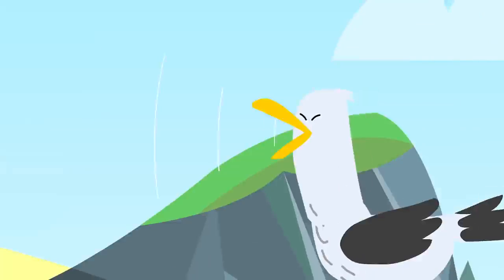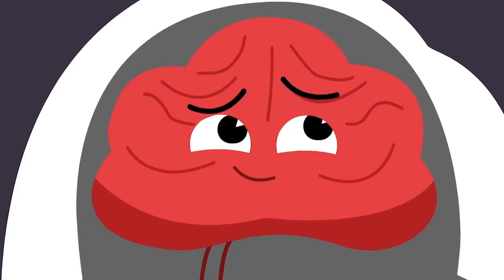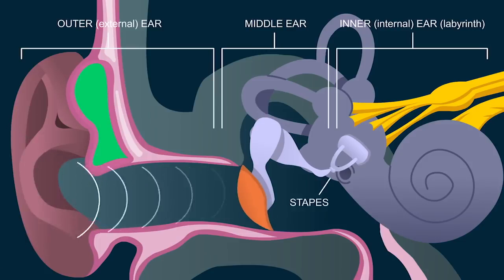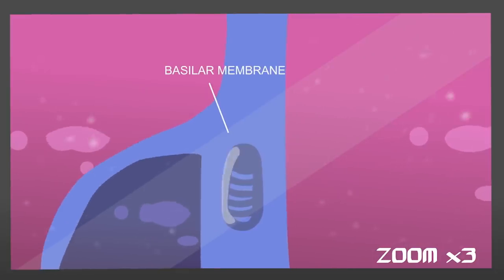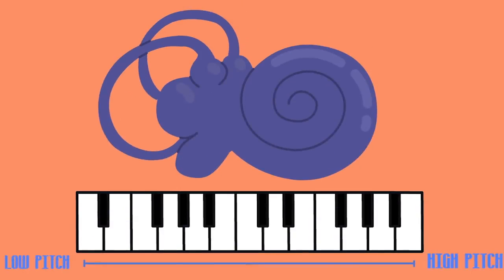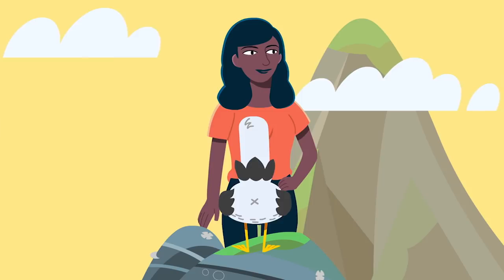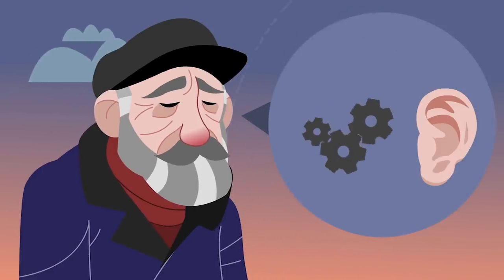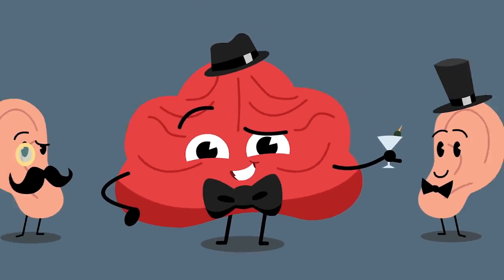Πώς λειτουργεί η ακοή με απλά λόγια- Ιδανικό για παιδιά- Earhealth ακουστικά βαρηκοΐας Θεσσαλονίκη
Πώς λειτουργεί η ακοή; Πώς ακούμε; Αυτό το βίντεο θα σας λύσει αυτές τις απορίες με απλά λόγια, κατανοητά και στα παιδιά.
Με ελληνικούς υπότιτλους

Earhealth - Τα πάντα για την ακοή

• Ακουστικά Βαρηκοΐας οπισθωτιαία, ανοικτής εφαρμογής, ενδωτιαία, ενδοκαναλικά.
• Ωτοασπίδες ALPINE για παιδιά, κολύμβηση, ύπνο, μουσικούς, ταξίδια, εργασία, κυνηγούς και μοτοσυκλετιστές.
• Ειδικές χειροποίητες ωτοασπίδες.
• Αξεσουάρ ακοής, ακουστικά βοηθήματα και οτιδήποτε αφορά την ακοή.
• Δωρεάν δοκιμή, δωρεάν μέτρηση ακοής και επίσκεψη κατ’ οίκον.

Πηγή video: The science of hearing - Douglas L. Oliver